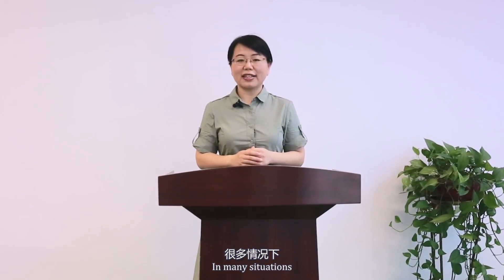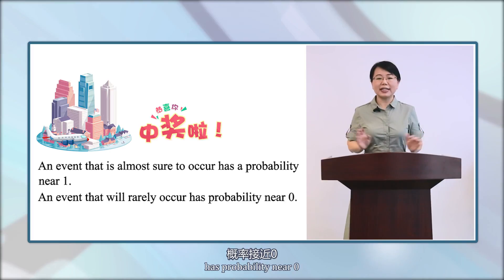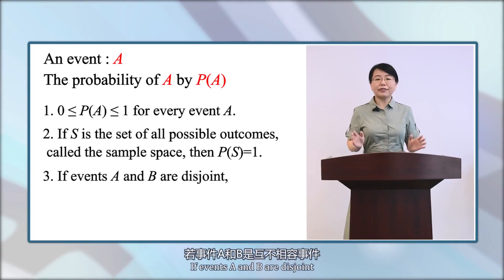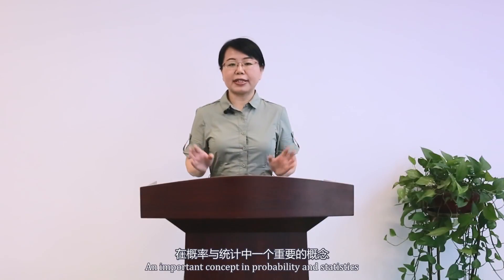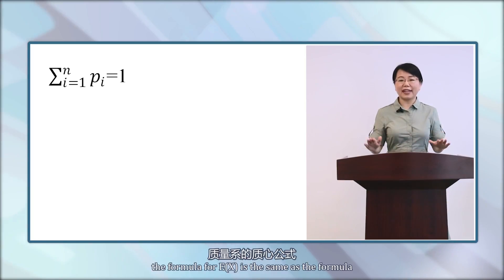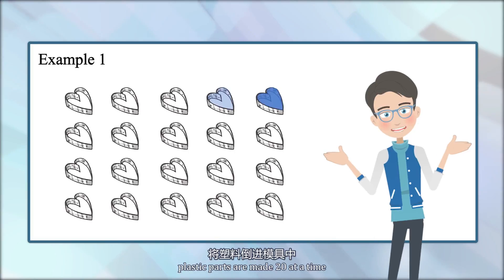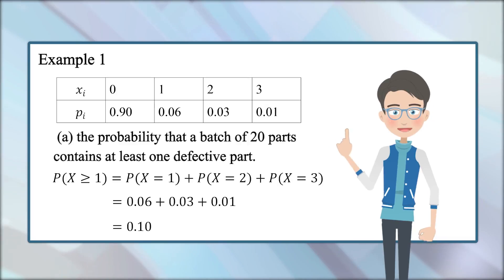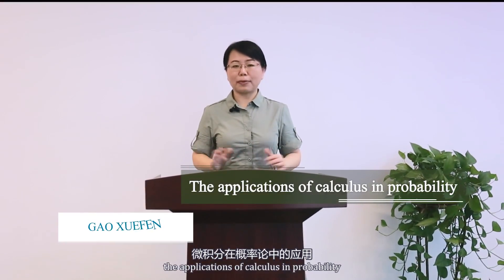3 6 The application of definite integral expectation